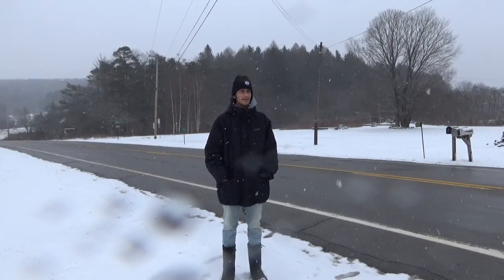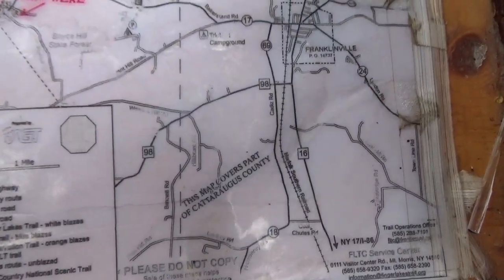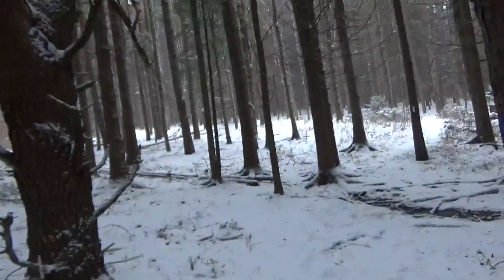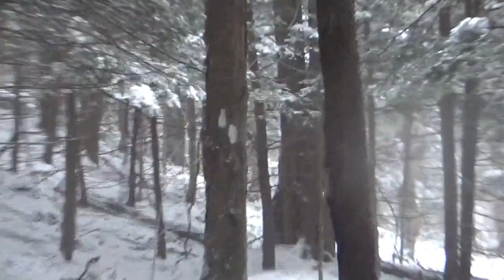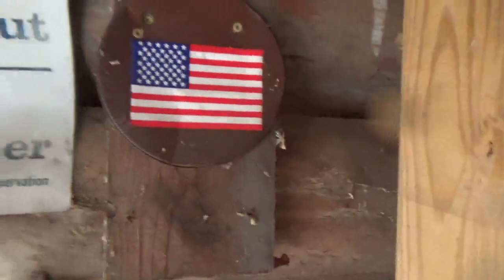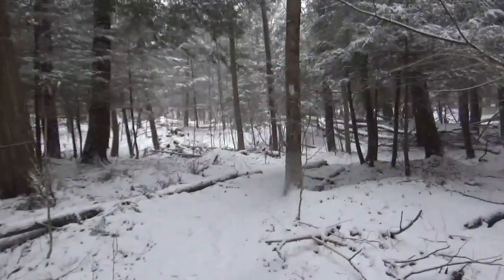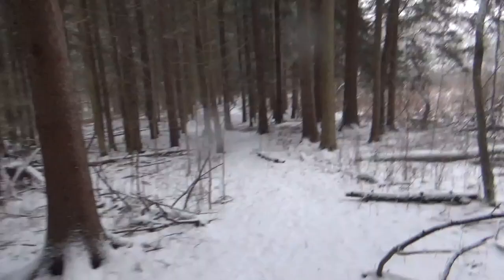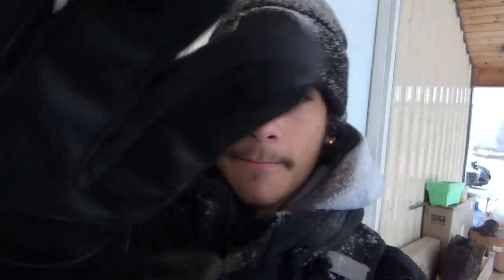Hunt for a cabin in the woods...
a quaint little journey through forest to find the elusive cabin in the woods...